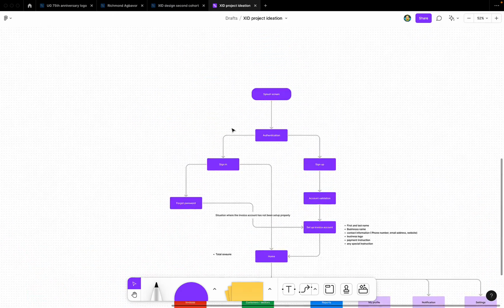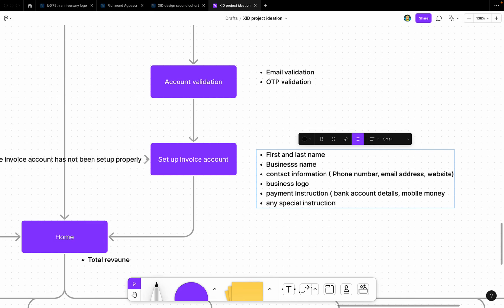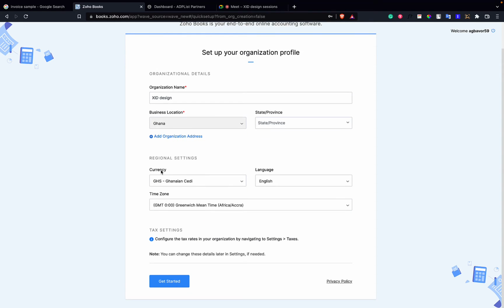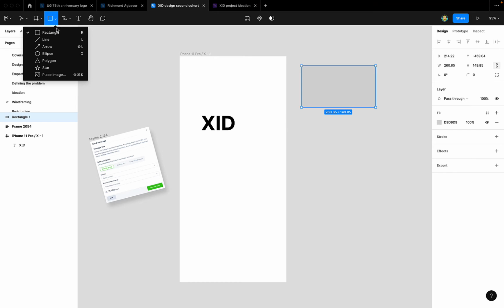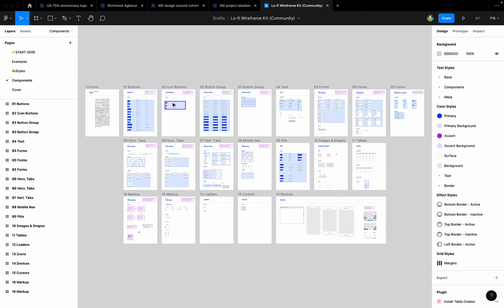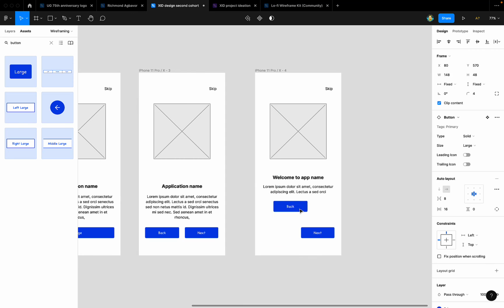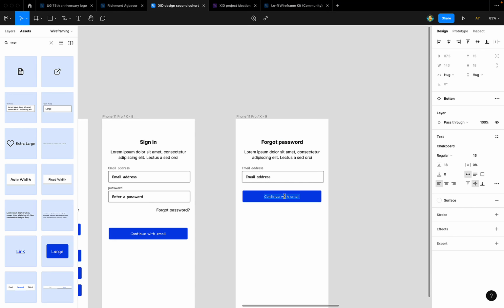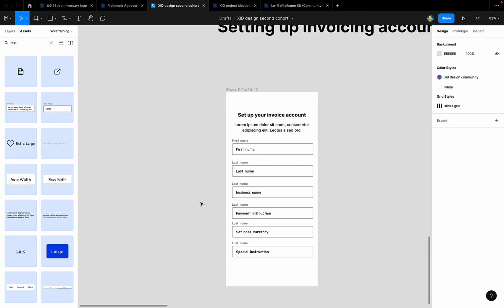Design thinking process part 4 (Prototype 2)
In this session, we go through the wireframing process.